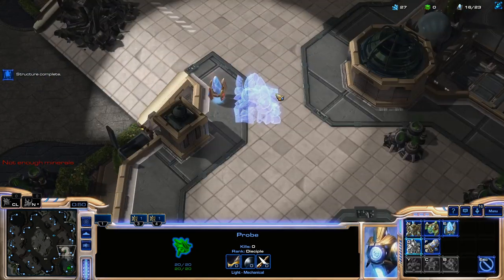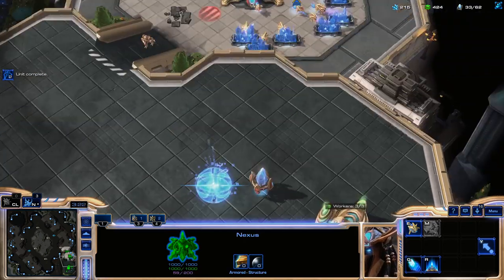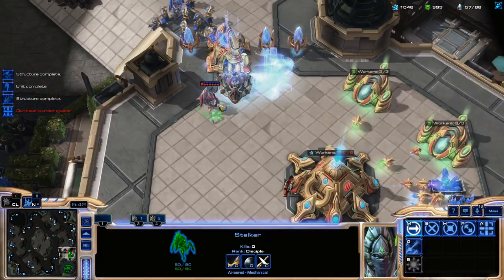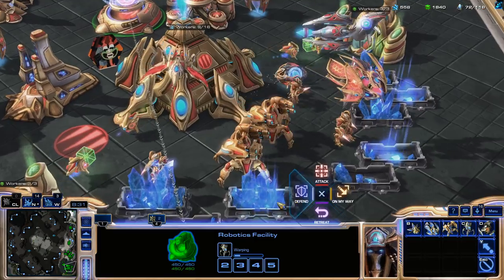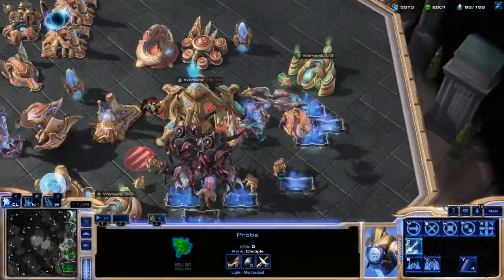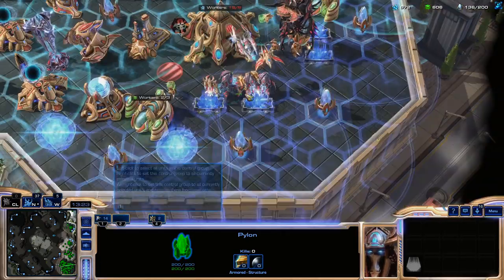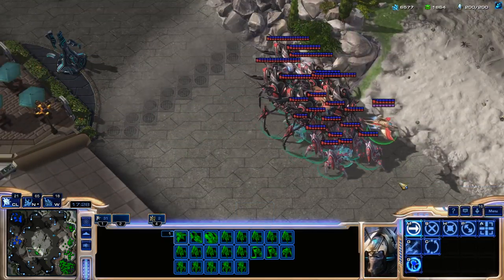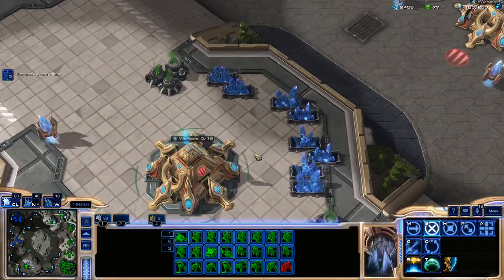What if every unit can gather resources in Starcraft 2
Mod is what if every unit can gather minerals but this mod works for gas too